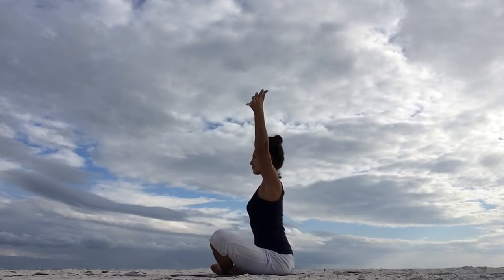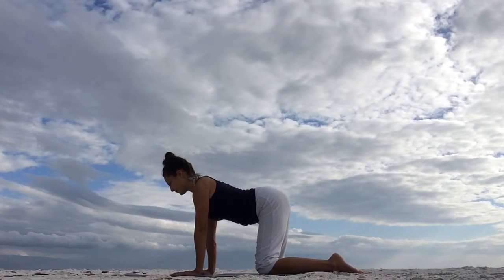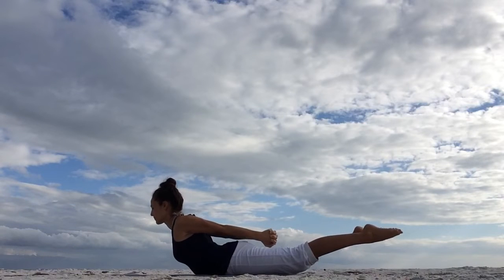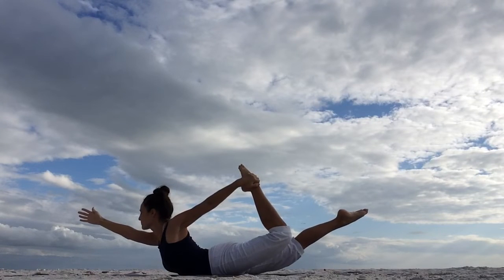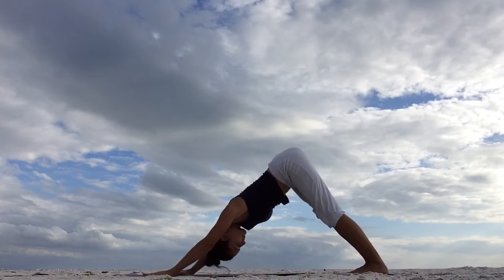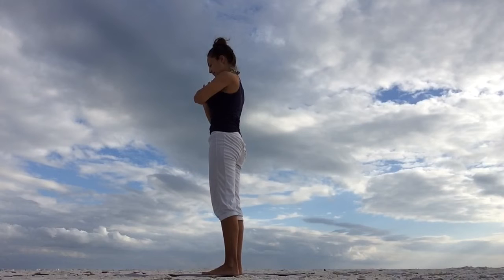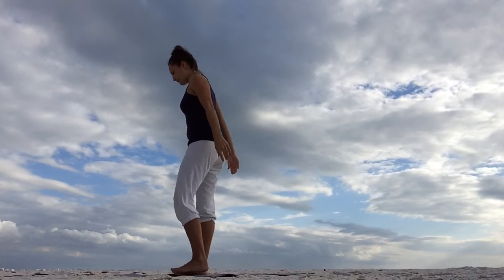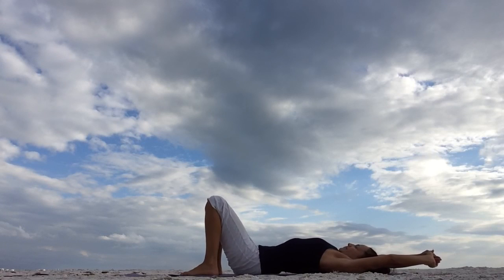Yoga for Inner Peace and Strength | 20 Min Beginners Yoga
Yoga for Inner Peace and Strength: 20 Min Beginners Yoga. Tap into your inner power through this 20 minute yoga class to feel calm and strong!

This beginner class will help you improve your posture, self-confidence with heart-opening, core and back strengthening poses! Just unroll your yoga mat and join me now!💕

00:00 Start with your intention
00:45 Back Stretch in Seated position
04:08 Sphinx Pose
08:43 Cobra Pose hold
11:56 Downward Facing Dog
14:21 Forearm Plank
19:00 Supine Spinal Twist

Laura Baumann💗